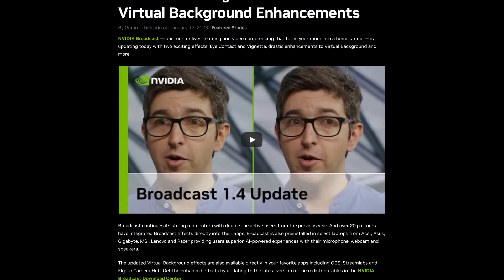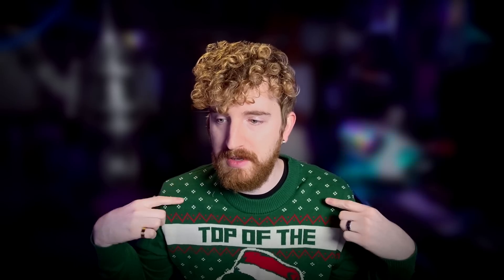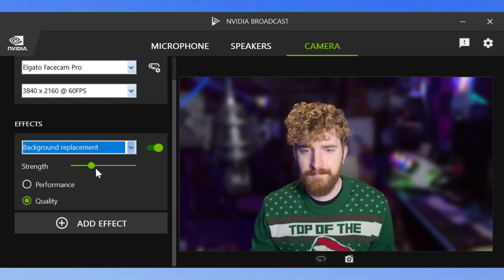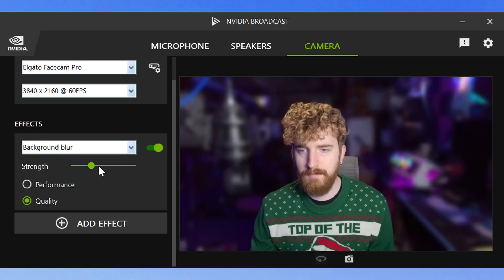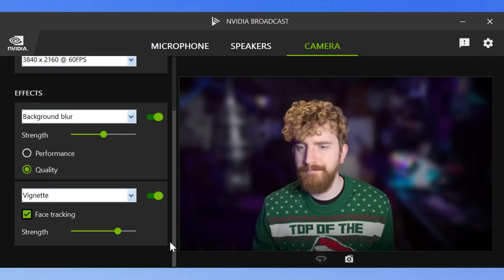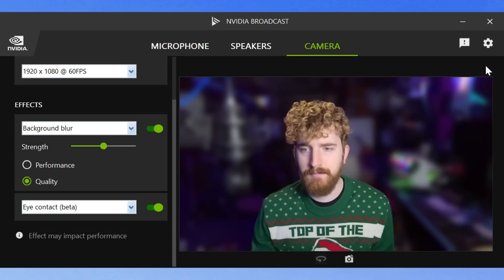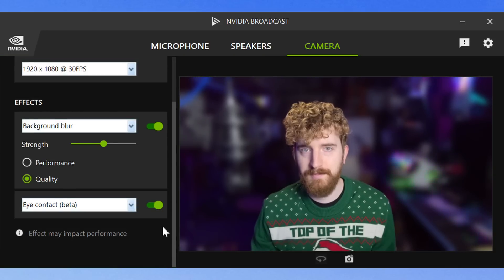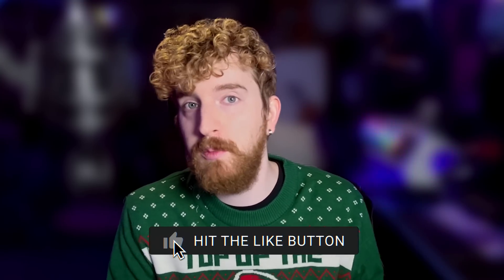Webcams aren't even real anymore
Nothing you see is real anymore.